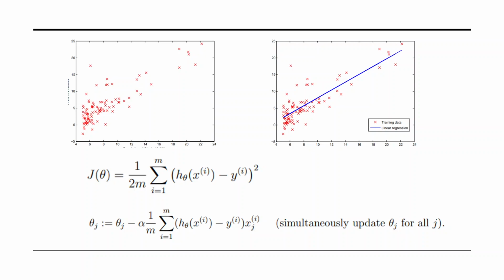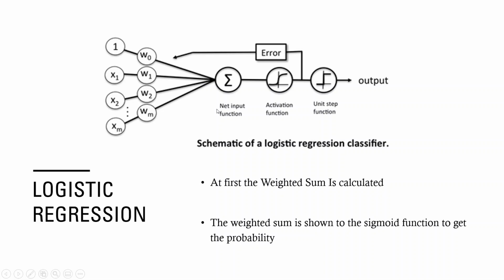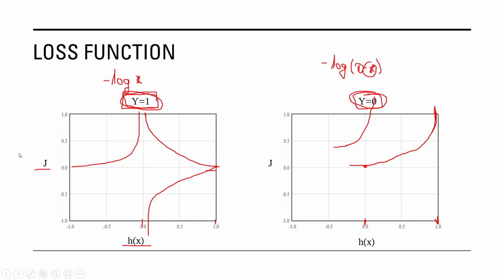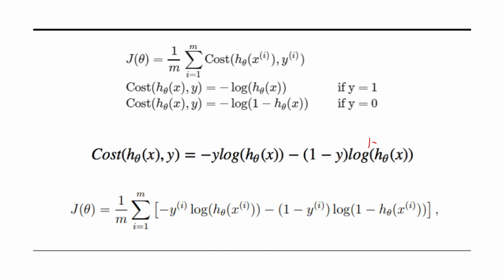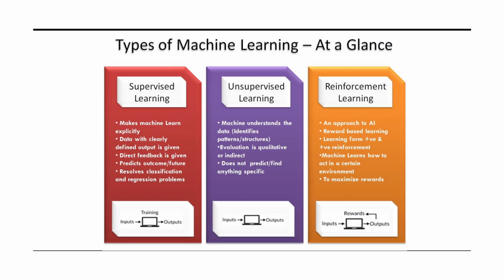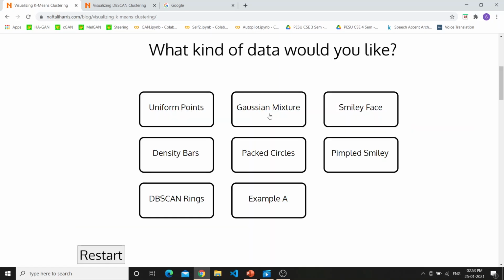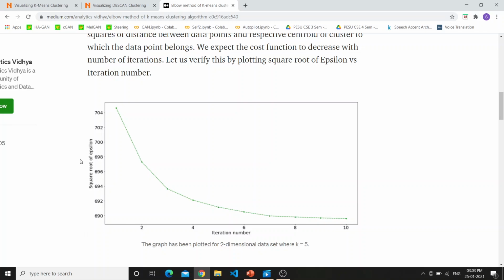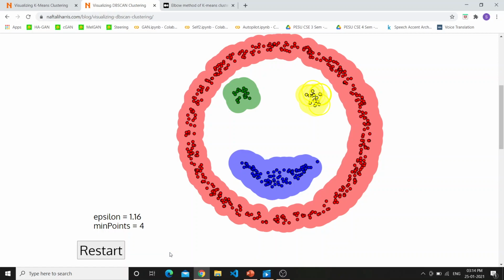Logistic Regression & KMeans Clustering | HackerSpace Session - Machine Learning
HackerSpace Machine Learning Session on Logistic Regression and KMeans Clustering